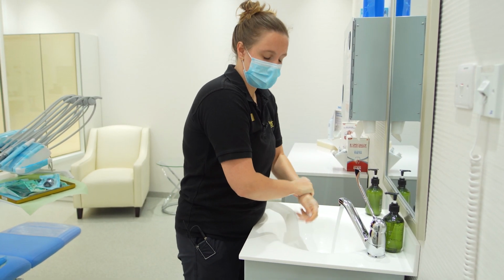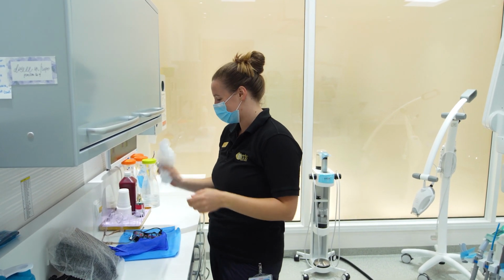A Day in the Life of a Dental Hygienist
Have you ever wondered how our dental providers prepare for and spend their day ahead? ⠀
We've followed our lovely hygienist Jenna around all day, for you to get a glimpse of how an average working day in the life of a dental hygienist looks like. From checking her schedule in the morning, getting her coffee fix, to lunch, and how she prepares before and after every patient you get a first-hand glimpse on the glamorous life of a hygienist!